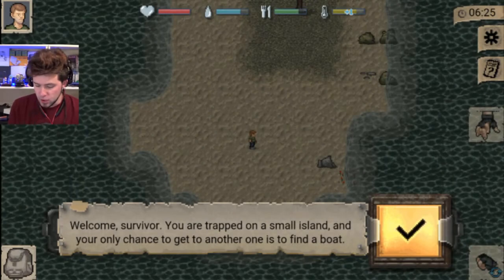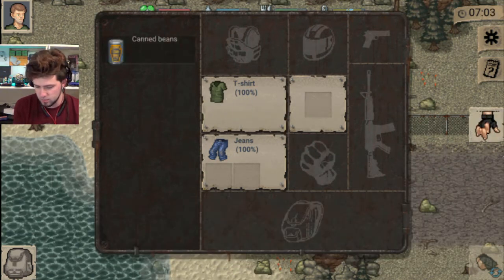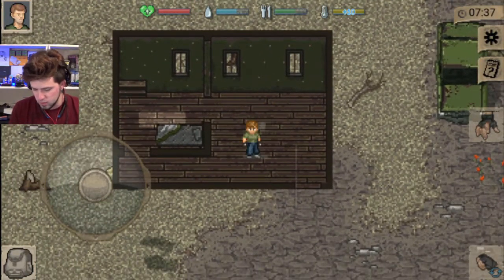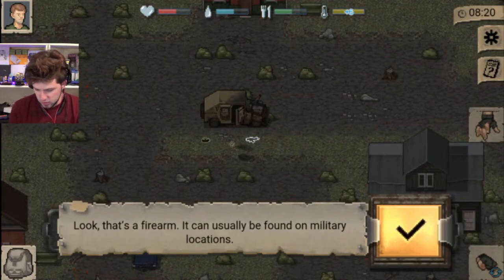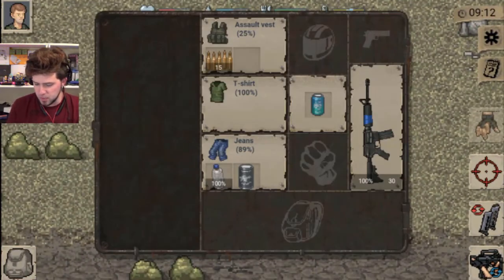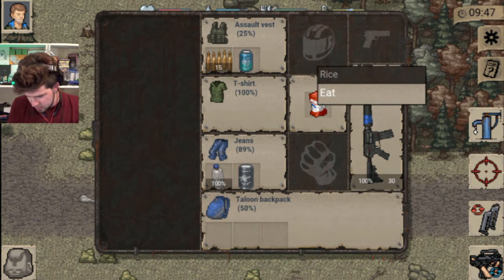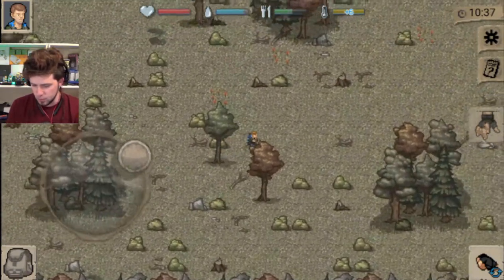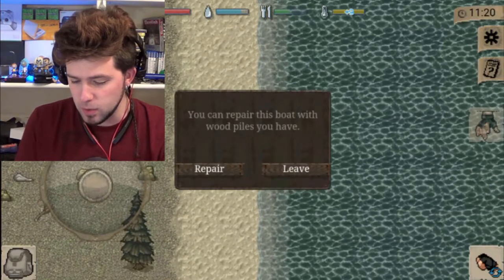Mini DAYZ! L.S.#51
If you like Zombie survival games on the go then this one may be right up your ally! Mini DAYZ is a mobile interpretation of Day Z on pc. Its no comparison to the real thing but is a fun game that can go anywhere! So strap in get ready to die and lets play Mini DAYZ!

I'll bet this is the best crappy channel you have seen all DAY AM I RIGHT!! lol Well I hope you got some ROFL out of this! If you did make sure to let me know down in the comment section below!
If your into the social scene be sure to check out all of my stupid social crap!! (links down below) I mostly use Facebook and Instagram but I also have a Pateron if you would like to give me your money!!